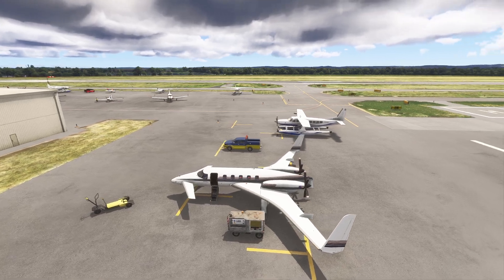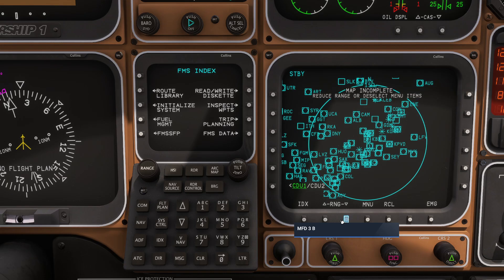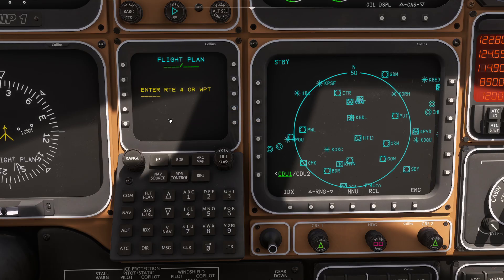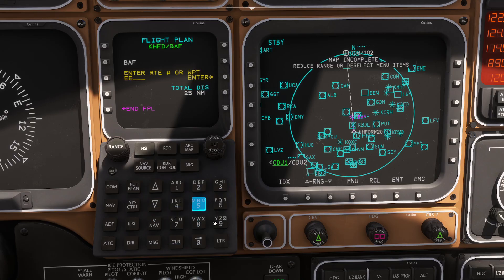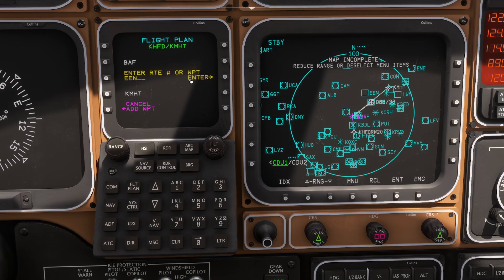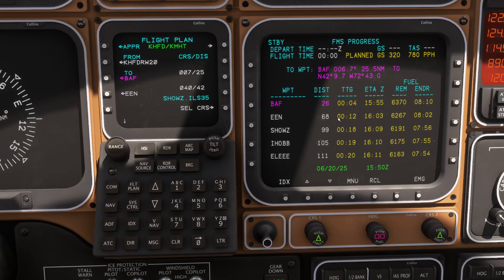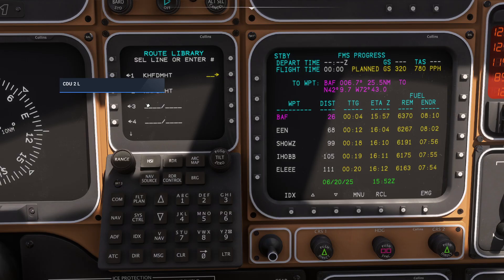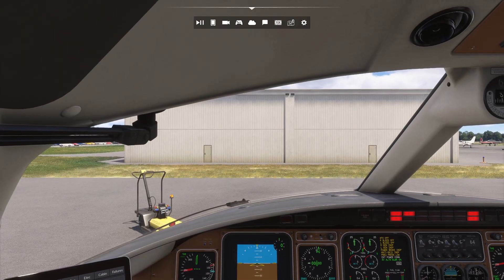MSFS 2024 - Black Square Beechcraft Starship Flight Plan Management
In this video, we show you how to easily add waypoints to create a flightplan as well as manipulate, save and load them.